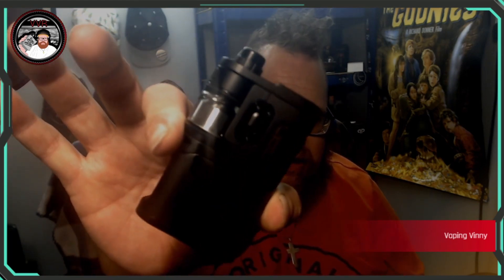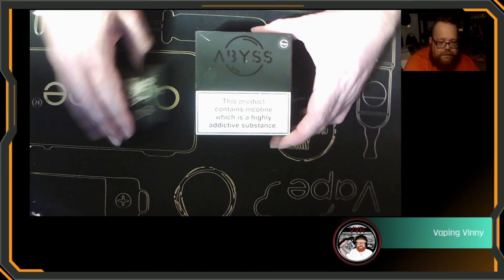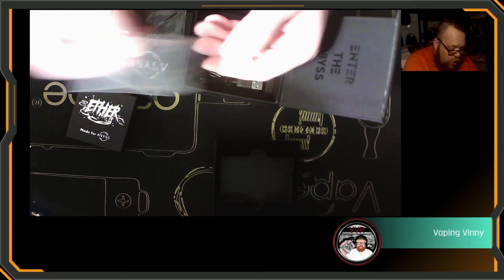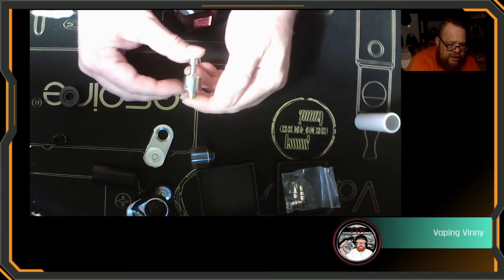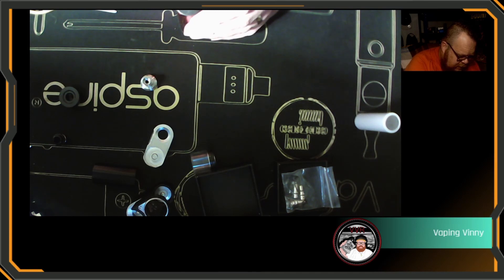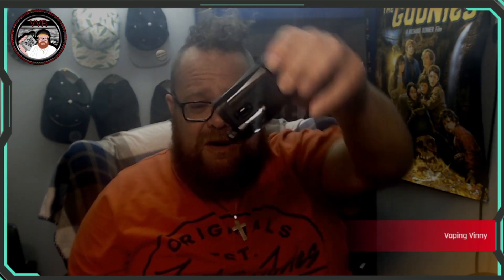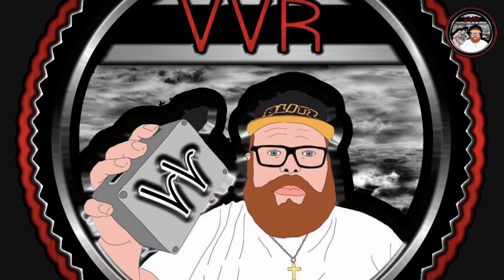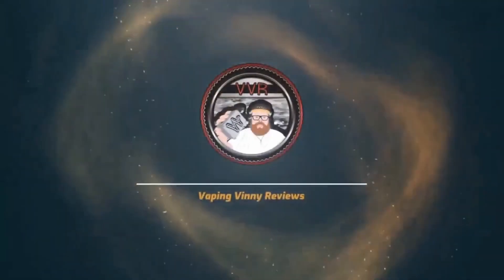Review of the Abyss from Suicide mods/Dovpo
Here is my independent review of the Abyss from Suicide Mods, Dovpo and a little hand from none other than The Vaping Bogan.  This review will be focused more round the wicking style needed for dtl Vaping on the Ether bridge and using 70/30 e liquids (yes you can do it).